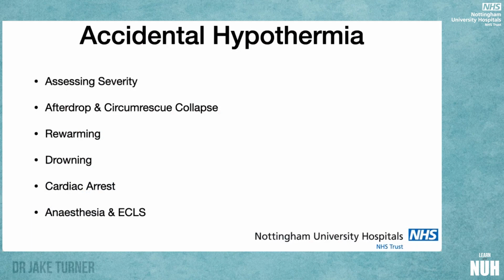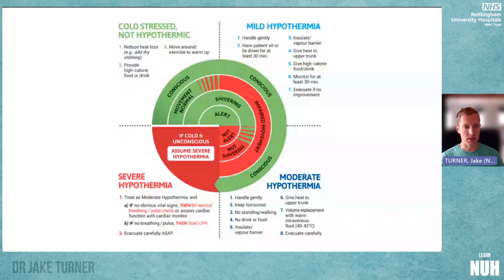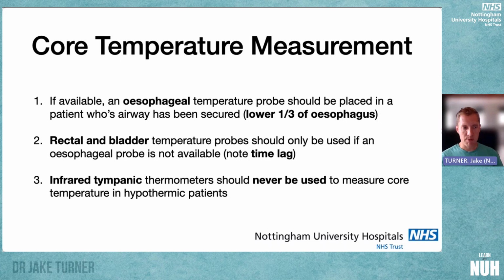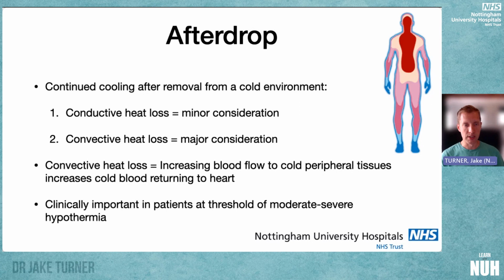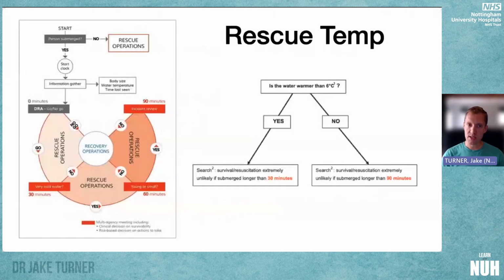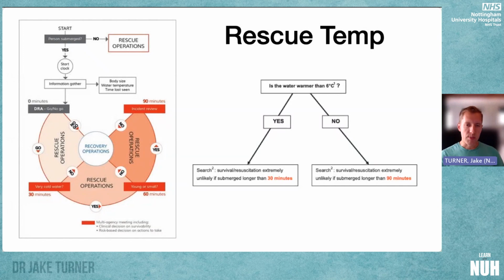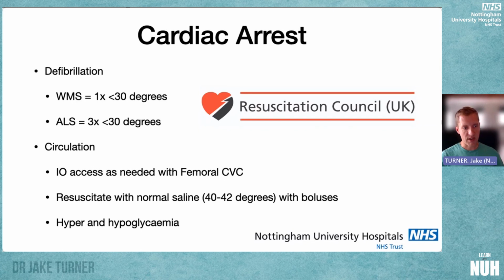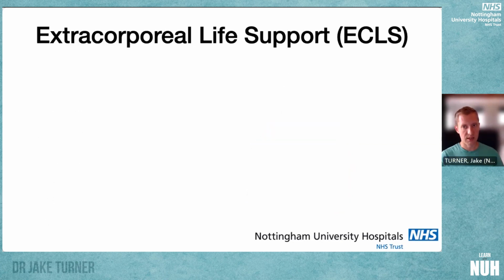Drowning and Hypothermia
Anaesthesia Clinical Effectiveness day  - July 2023

by Dr Jake Turner